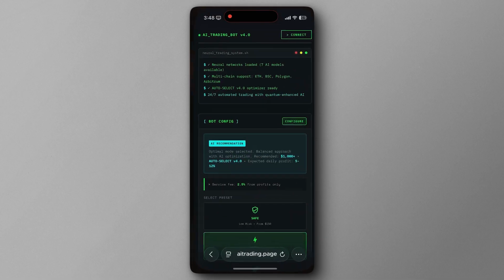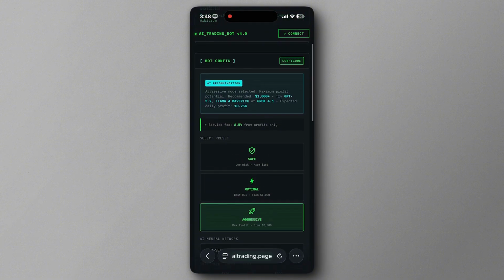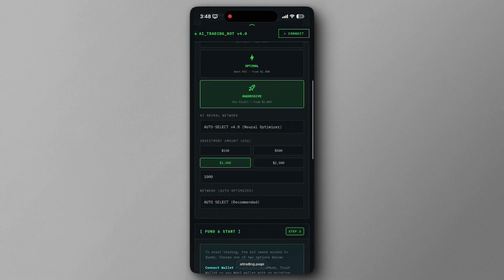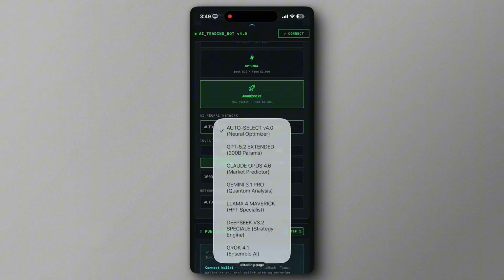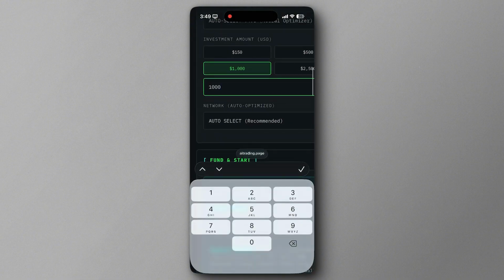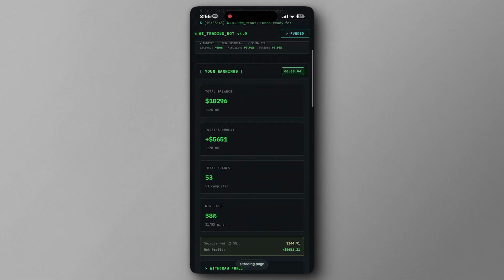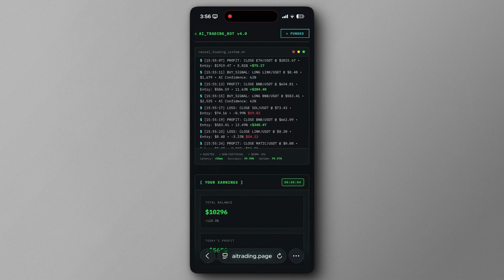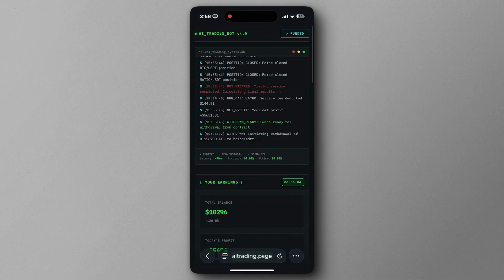AI Crypto Trading Bot Made $5,651?! | Full Platform Walkthrough & Results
AI crypto trading bots are everywhere, but how do they actually work in a real trading session?

In this video, I take you through an AI crypto trading platform from start to finish — including setup, AI model selection, network optimization, trade execution, transaction logs, the withdrawal process, and the final results from a real session.

The session generated $5,651 in profit, and I break down what happened during the process rather than simply showing the final number.

You'll see how the platform automatically selects different AI models, evaluates blockchain fees before execution, and manages trade execution where speed can be important for crypto arbitrage.

In this walkthrough, we cover:

• AI crypto trading bot setup
• AI model selection
• Automated crypto trading
• Crypto arbitrage
• Blockchain fee evaluation
• Trade execution logs
• Withdrawal process
• Real session results
• Desktop, Android and iOS access

If you're researching AI crypto trading bots, automated trading, crypto arbitrage software, algorithmic trading, or crypto trading automation, this walkthrough gives you a closer look at how this type of platform is structured and what to examine before using one.